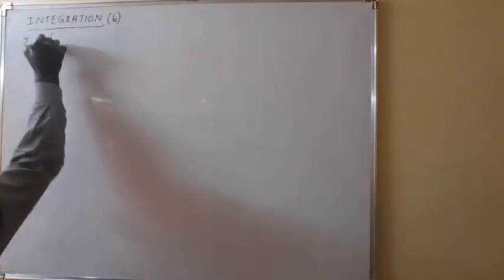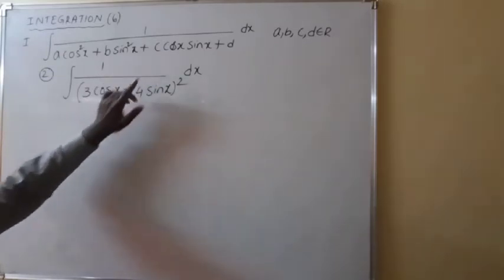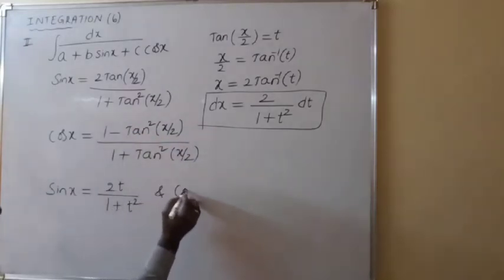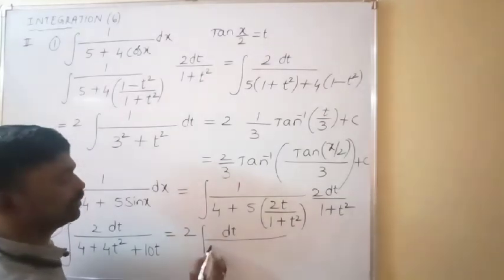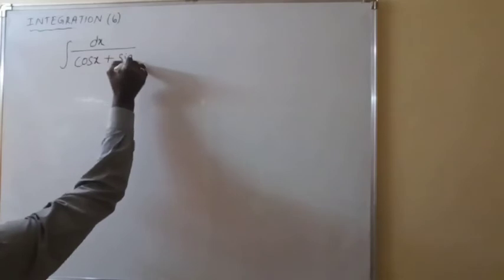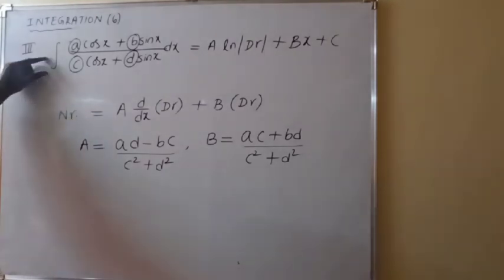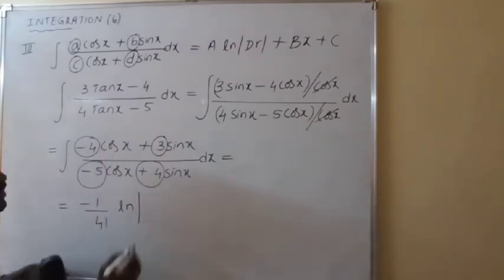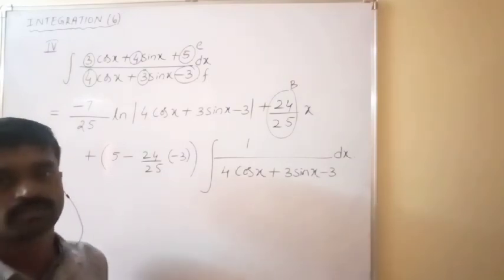Integration ( Integral of Trigonometric Functions)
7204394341 is my phone number